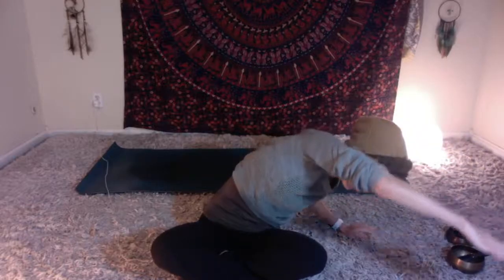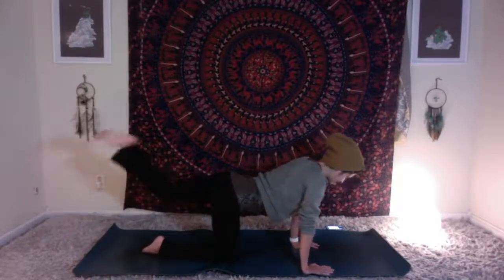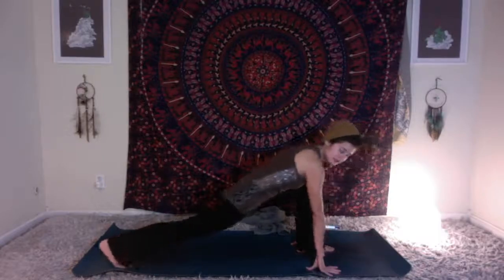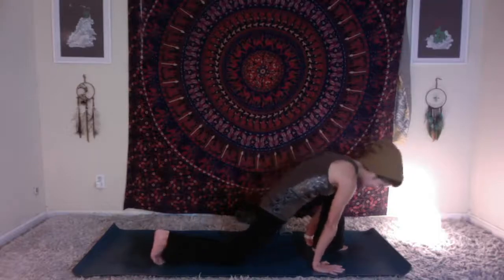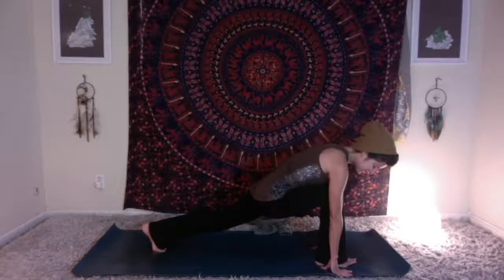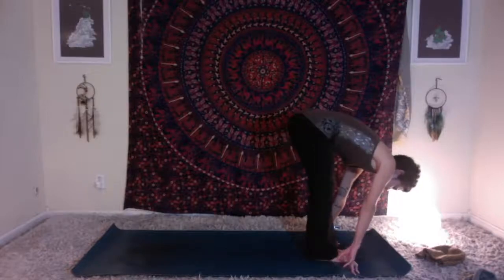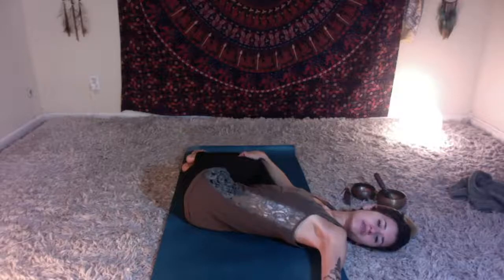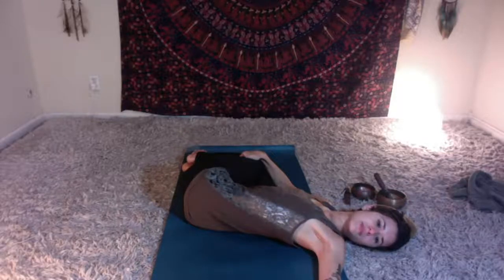Yoga + Meditation Livestream #30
Neck + wrist resiliency. Hip + leg strength + flexibility through deep lunges. Balance: Vrskasana Tree Pose.

Grounding Meditation begins: 0:20
Movements (asana) practice begins: 12:44
Lymphatic Shake + Breath of Joy begins: 56:10
Savasana begins: 1:10:15